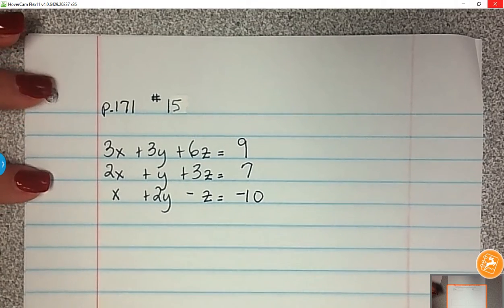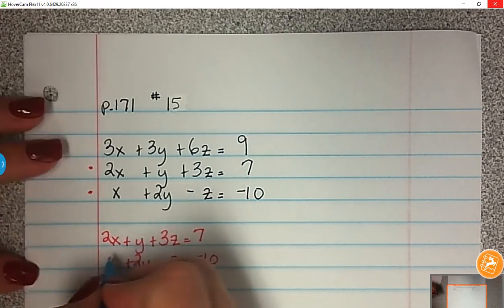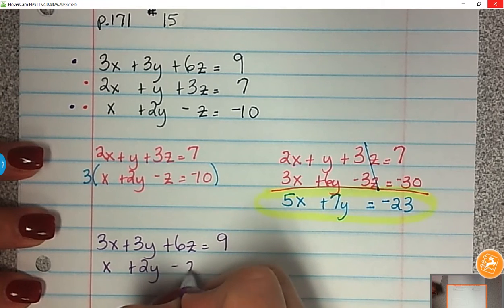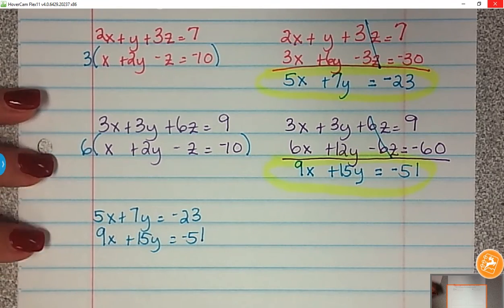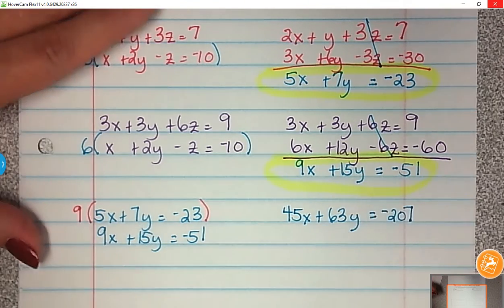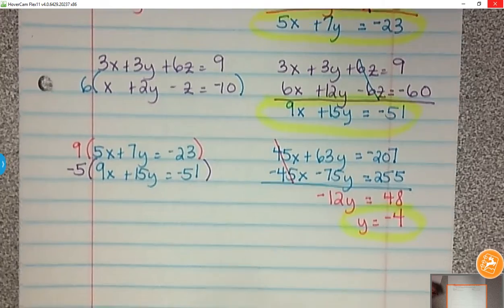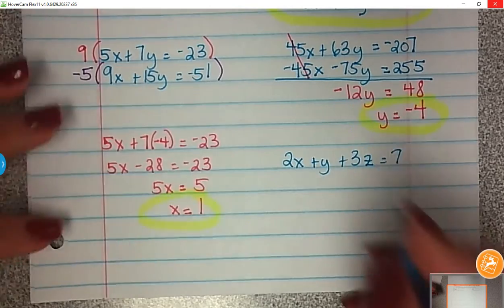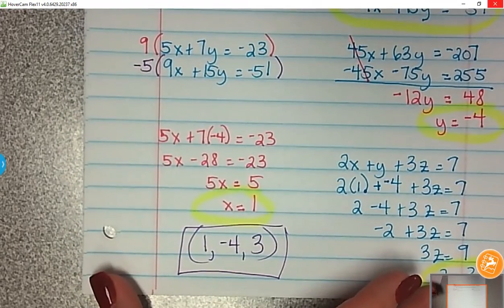3 5 extra example 3 equations and 3 variables